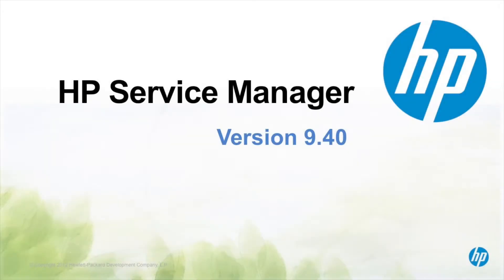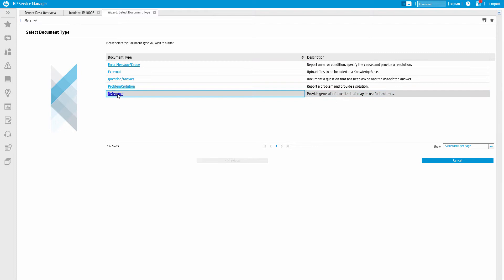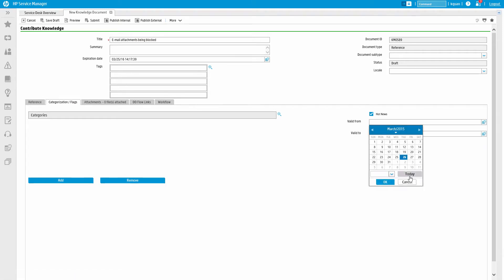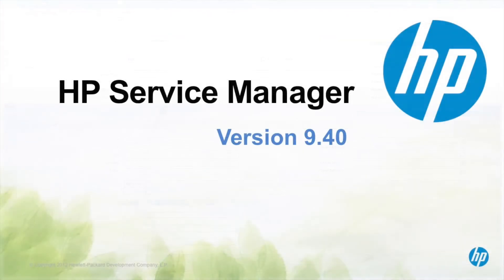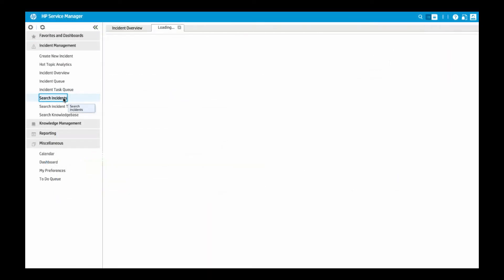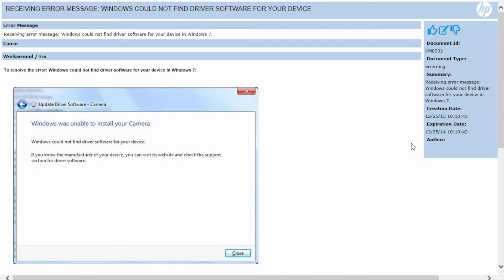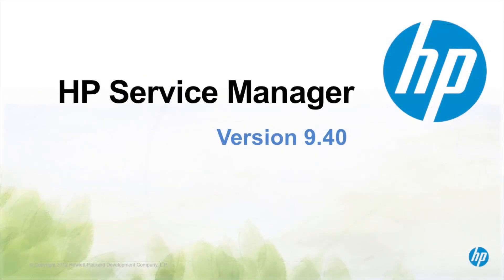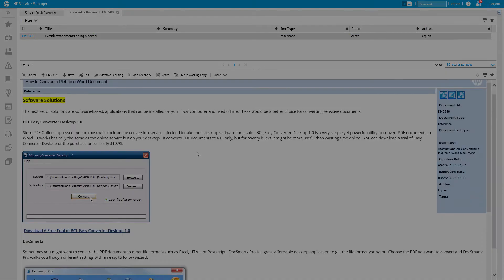HP Service Manager 9.40 - Knowledge Management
HP Service Manager 9.40 overview of Knowledge Management: how to add, edit, and maintain knowledge inside of Service Manager. Knowledge can be accessed from multiple places and applied to various tickets. Hot Topic Analytics provides unique insights to traditional Knowledge Metrics.